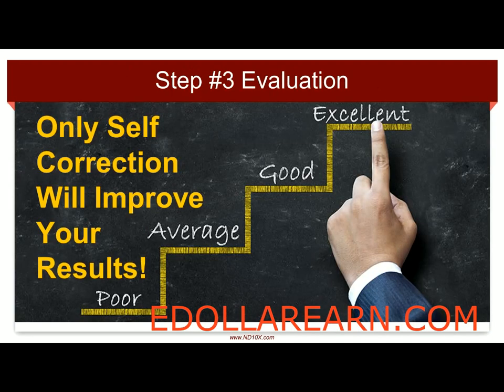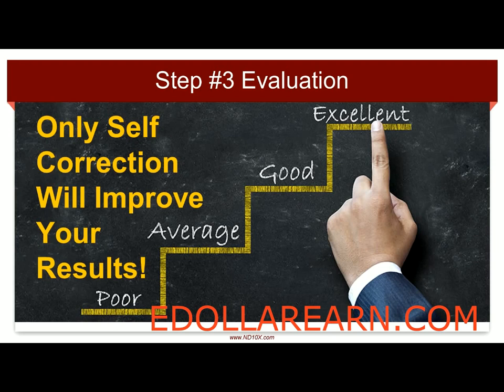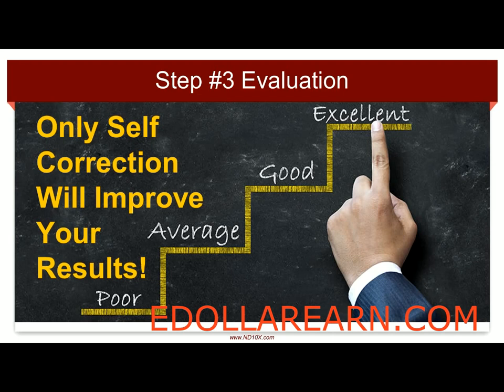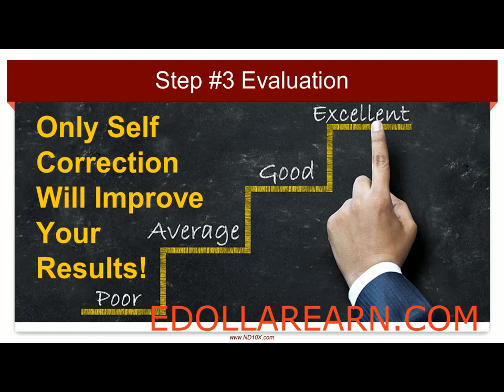Masterclass 1 Vid 4 Quick 4 Step Process To Keep You On target